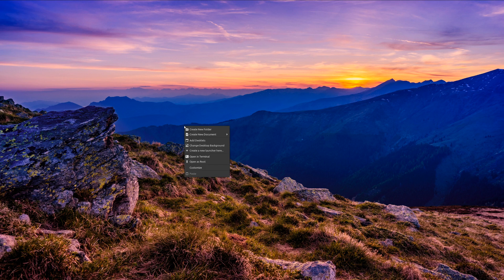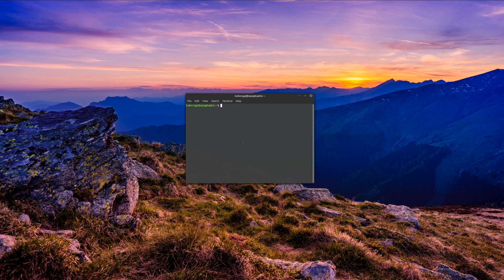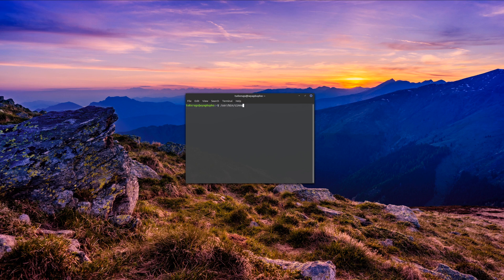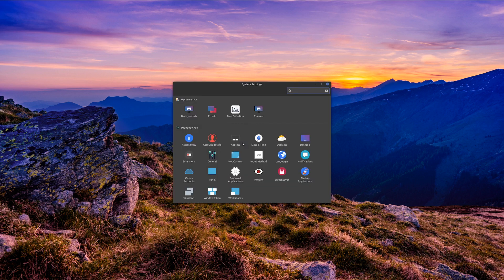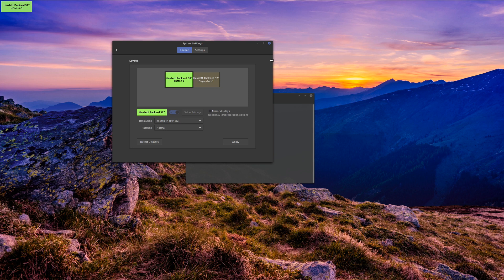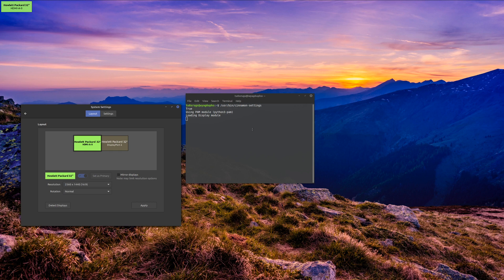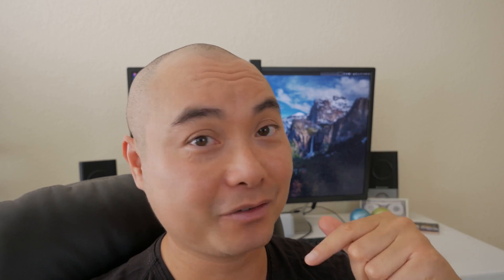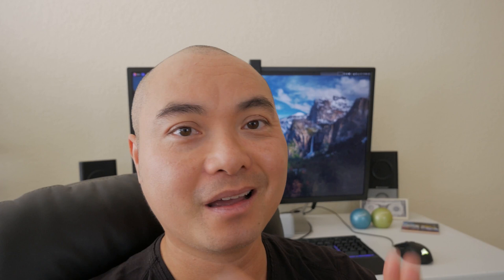How To Use Linux Mint System Settings Through Command Line Geekoutdoors.com EP1106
Here's How To Quickly Access Linux Mint System Settings Through Command Line!